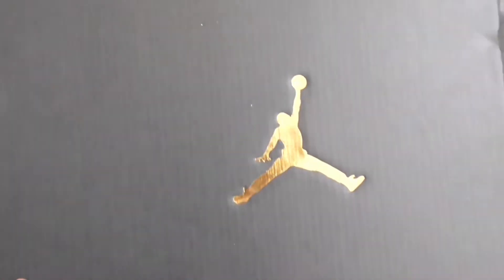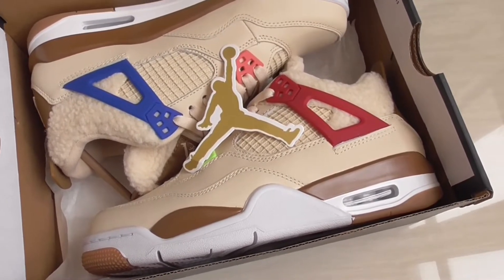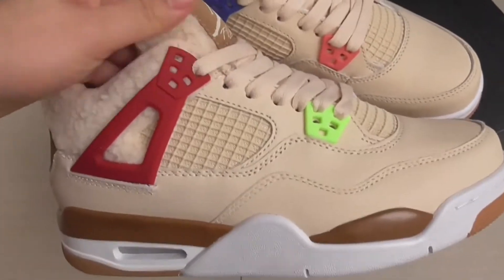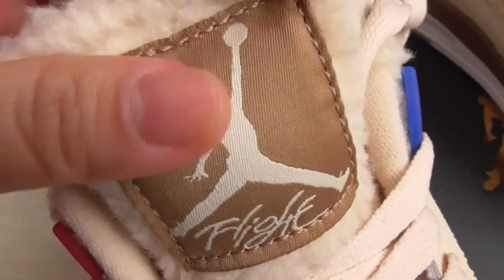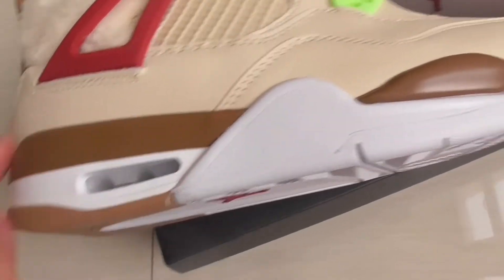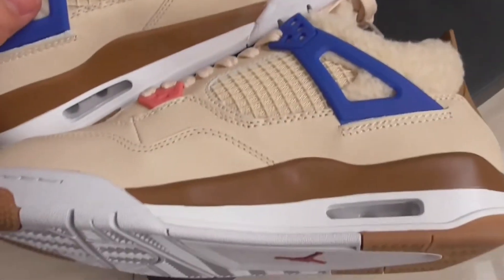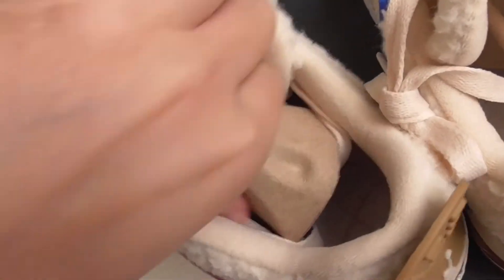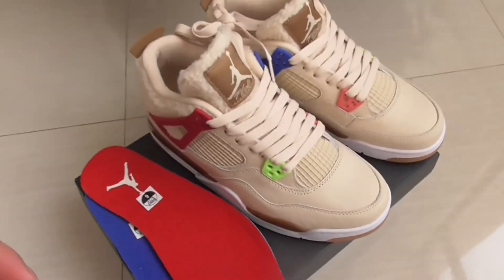Air Jordan 4 Where The Wild Things Are GS Original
Get Best Contact From us: whatsap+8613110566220